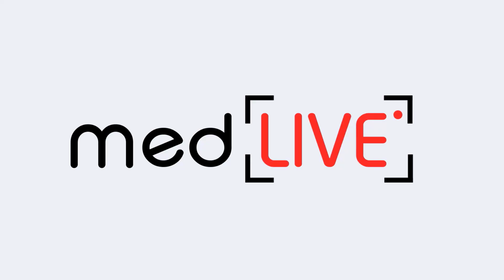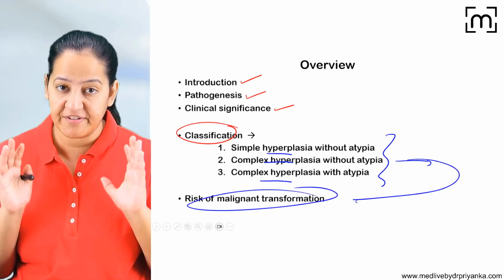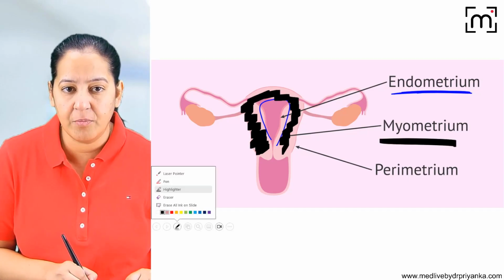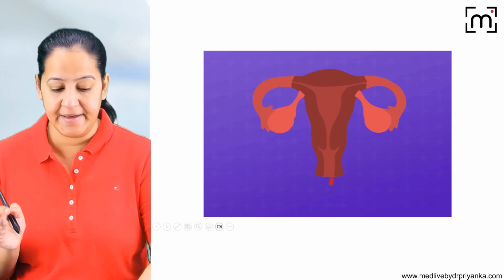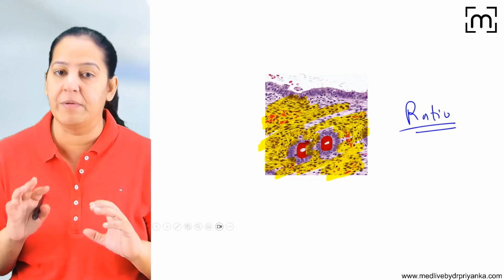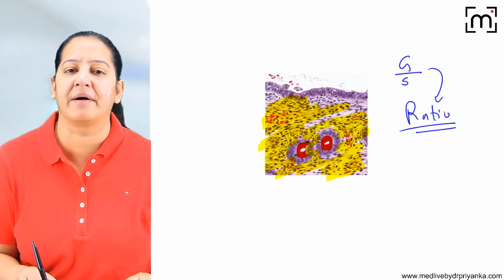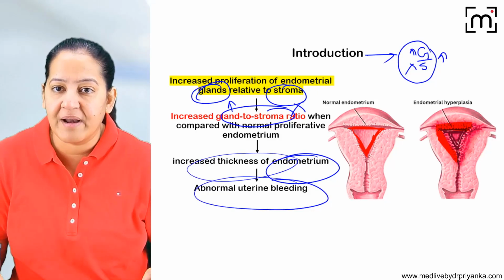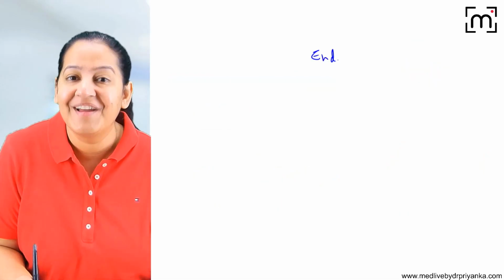20.05 Endometrial Hyperplasia | 5-Minute Preview | Dr. Priyanka Sachdev | Pathology Prof Buster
Welcome to this exclusive 5-minute preview from my Pathology Prof Buster course! This snippet is designed to give you a quick look into how we approach learning complex concepts in a simplified way. Here, you'll get a brief introduction to Endometrial Hyperplasia, just enough to understand our teaching style and the depth of coverage.

🩺 What's Covered in This Preview:
Introduction to Endometrial Hyperplasia